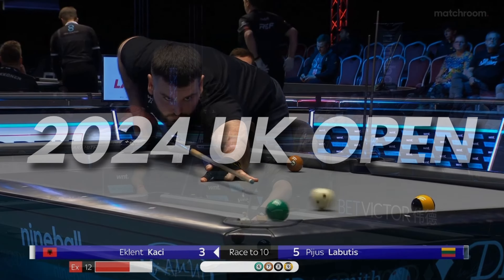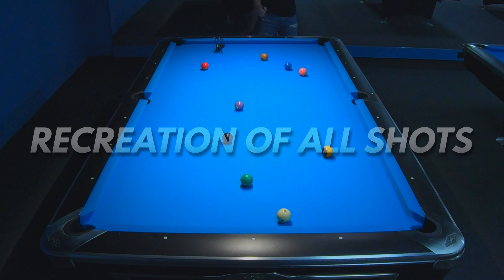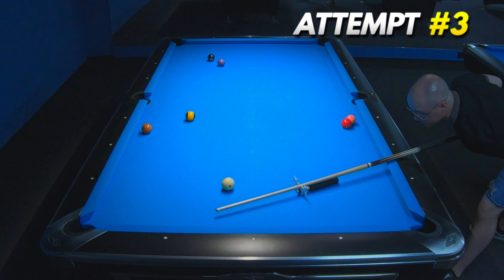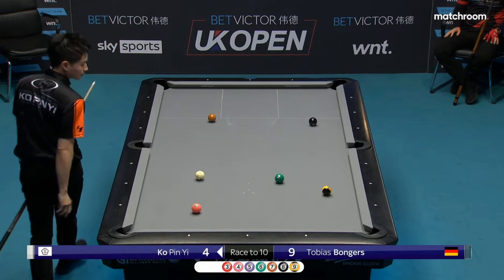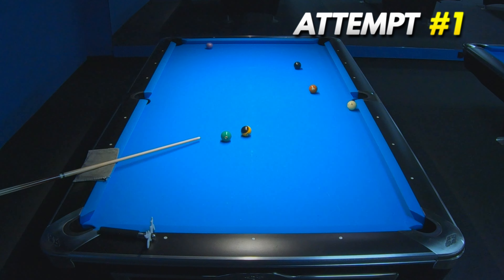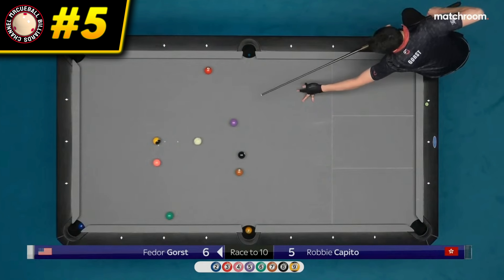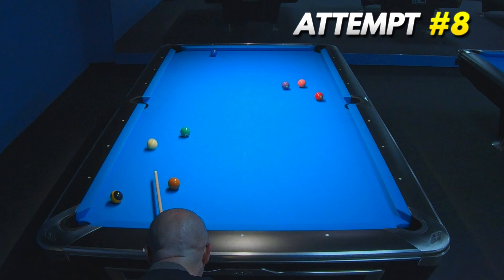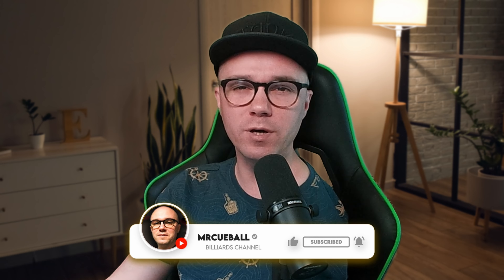2024 UK Open TOP 20 BEST Shots RECREATED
In this video I am going to select top 20 best shots of 2024 UK Open Pool Championship and try to recreate all of them as acurately as possible with fewest possible attempts.
Thank you for deciding to watch my video and if you want to support my work, consider leaving a thumbs up under the video and hitting the subscribe button because I make a new video every week and it's worth keeping up to date with all new publications on my channel🙏

You can also visit specially prepared thematic playlists so you will find exactly what interests you😎

My partners 👊

⏱️Time Chapters⏱️

0:00 - Intro